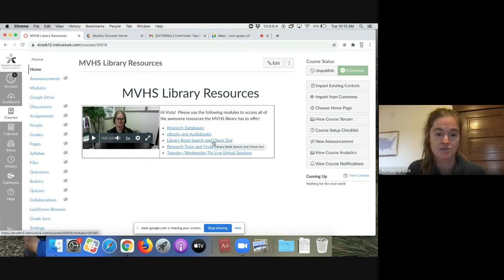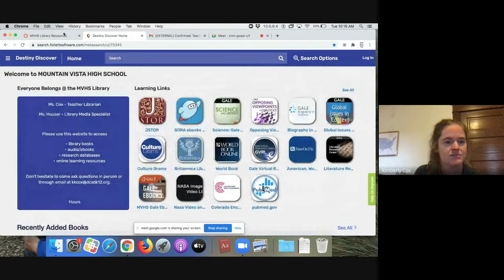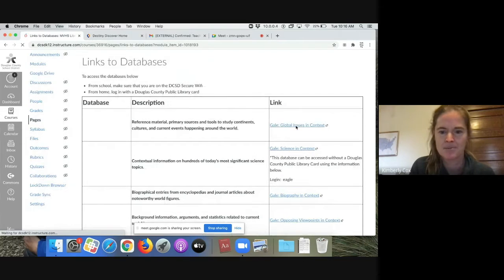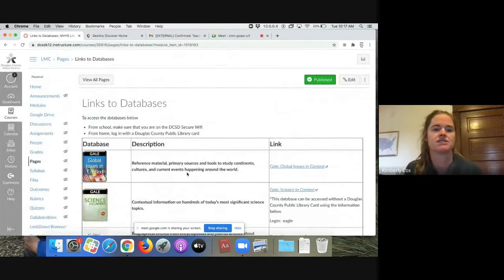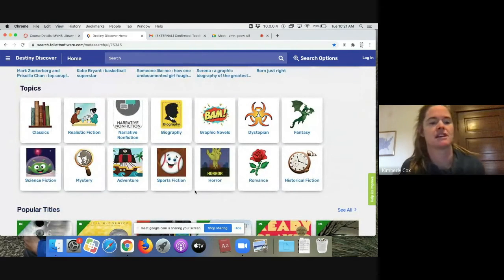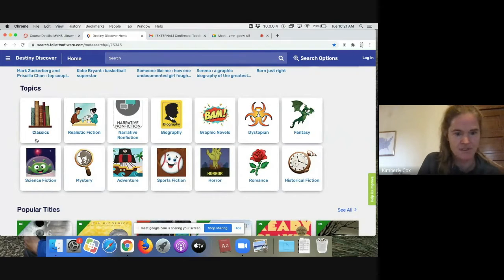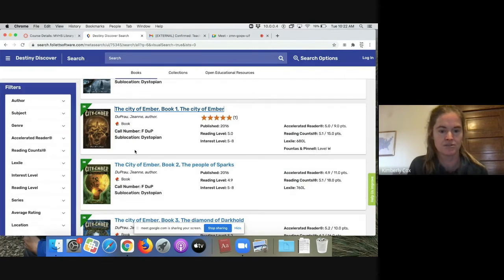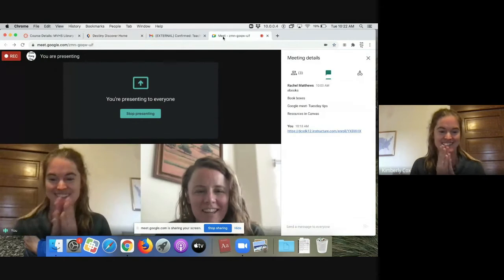Teacher 2 Teacher Spotlight: Library Resources w/ Kim Cox